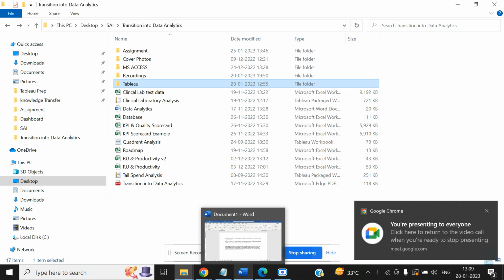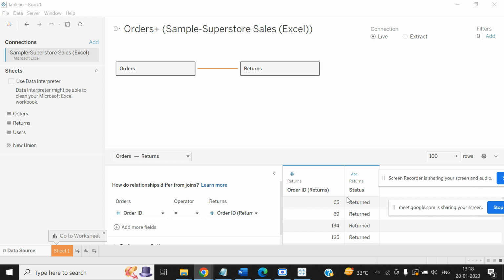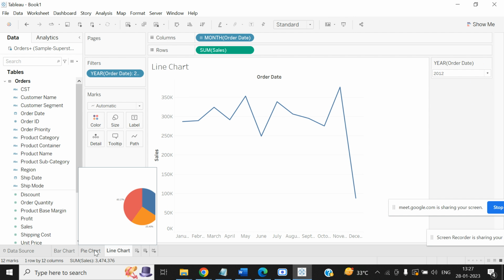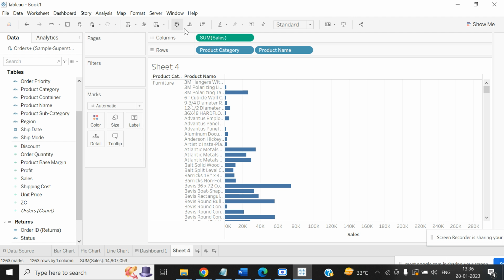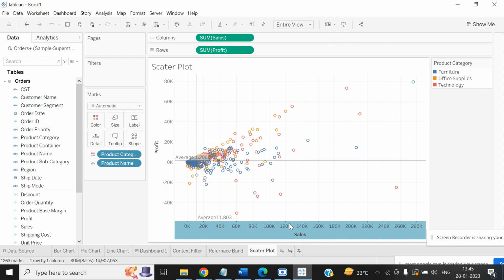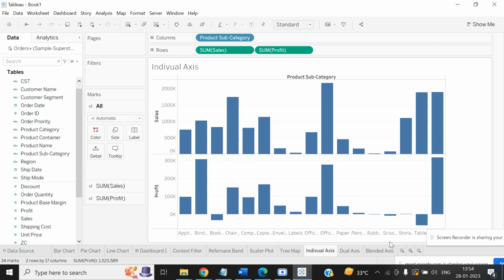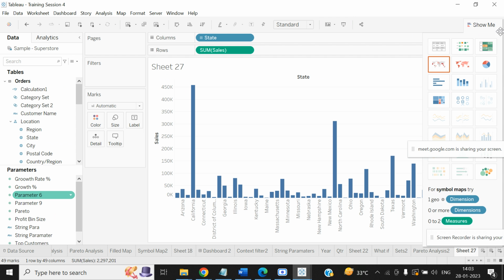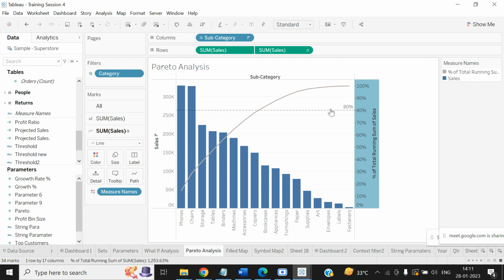Tableau Session - I